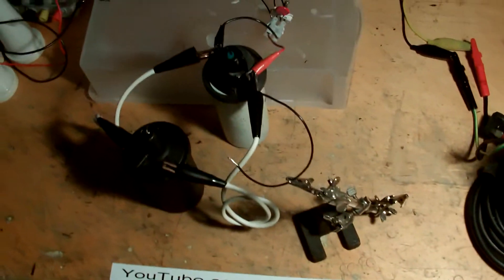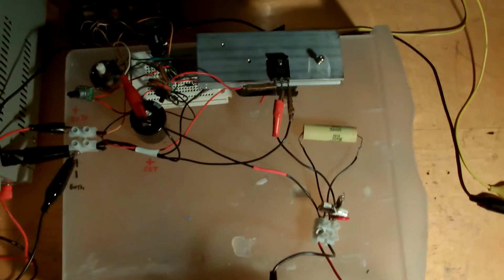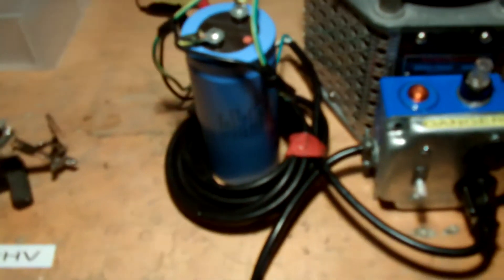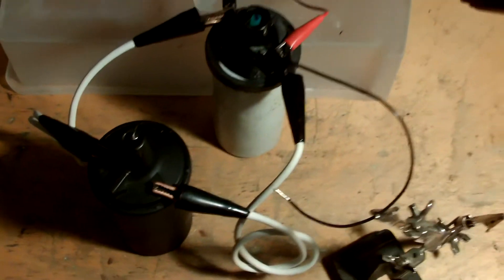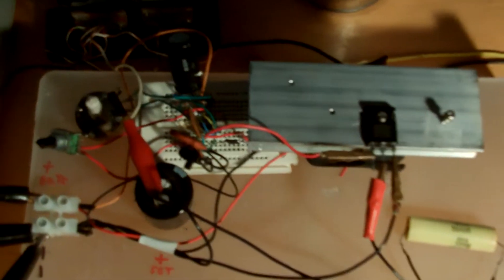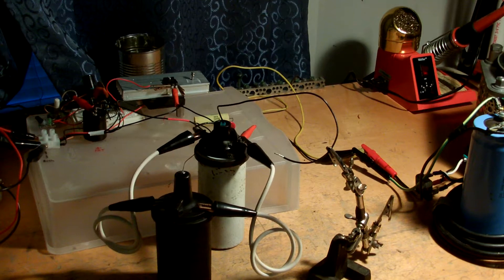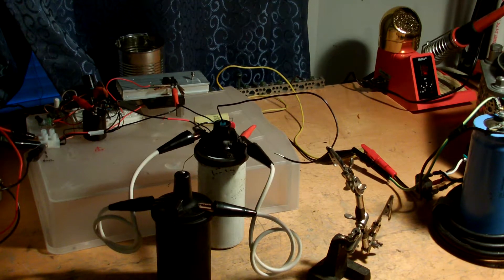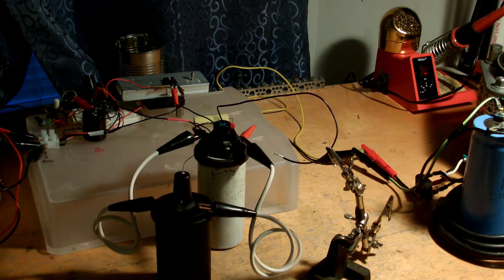Mosfet-Ignition Coil Arcs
Hey guys, i wanted to share the output of this pair of ignition coils being pulsed by an IRFP260 MOSFET. The input voltage varies from 0-25v in this video.